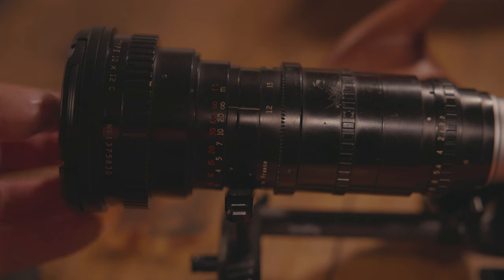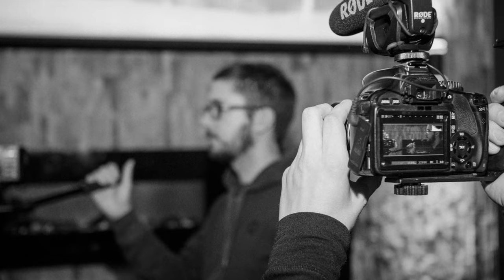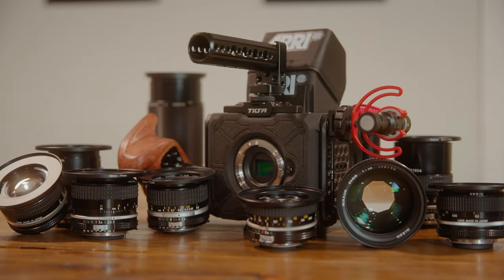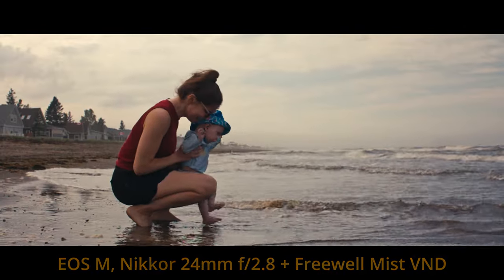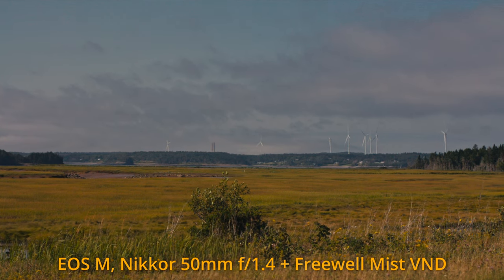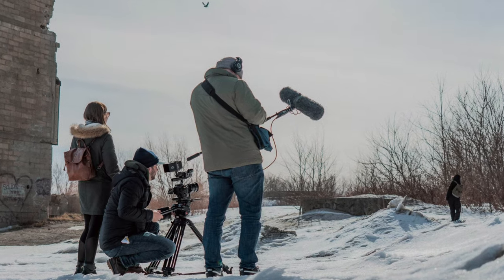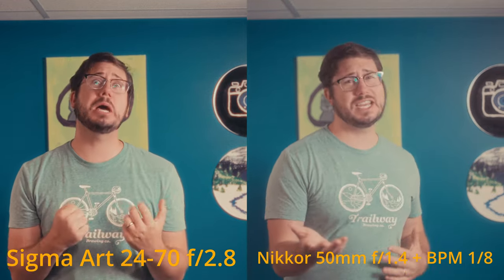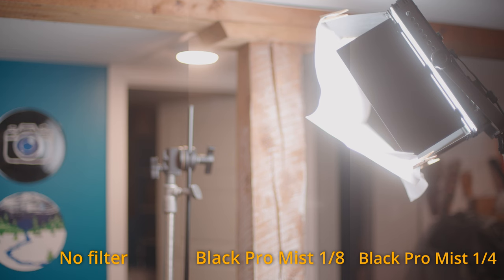Using VINTAGE Nikkor AI-S Lenses for low-budget filmmaking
The Nikkor AI-S vintage lenses are a great starting point for low-budget filmmakers looking to enter the world of vintage lenses. I explain why I love them so much, as well as my personal tricks to replicate the film look with Nikkor lenses and the Canon EOS M hacked with Magic Lantern.

00:00 The EOS M
00:24 The Nikkor AI-S lens set
01:51 Nikkor AI-S + EOS M footage
02:09 Using the Nikkors
02:36 Getting the most out of EOS M footage
03:05 Replicating the film look
04:06 Using diffusion filters
04:28 What's next?